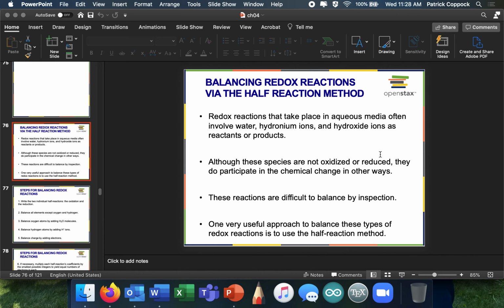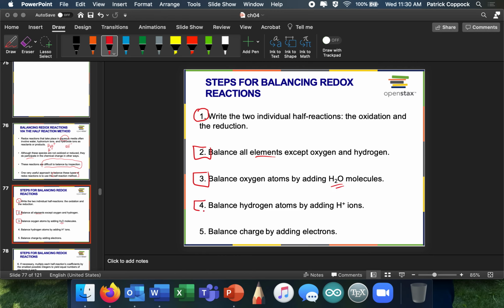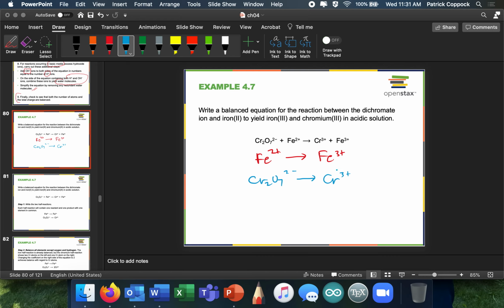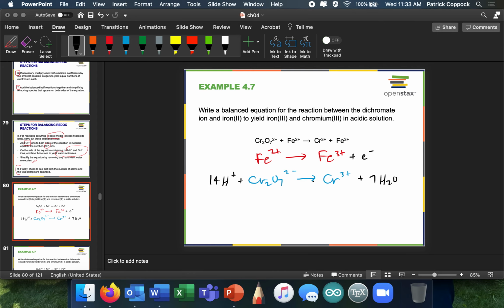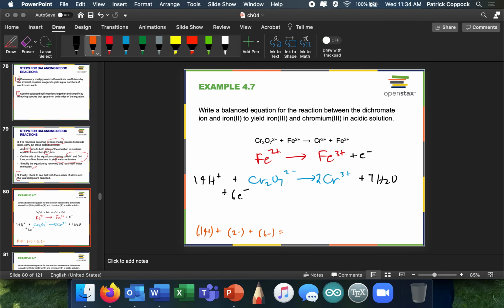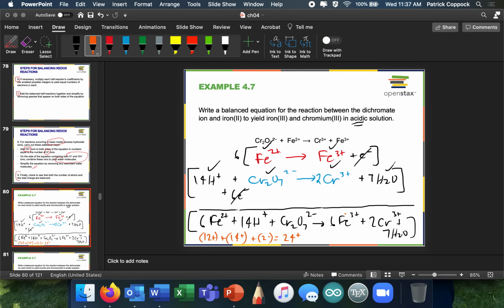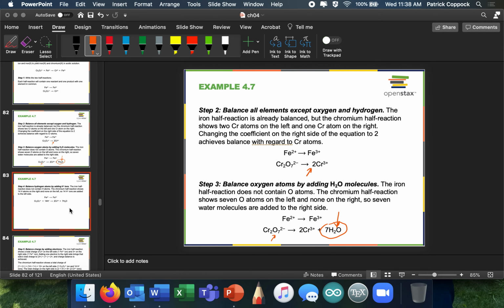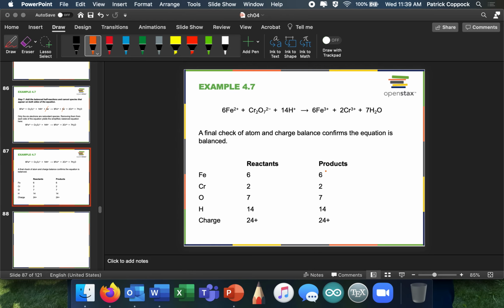Classifying Chemical Reactions - 06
Balancing Redox Reactions using Half-Reaction Method